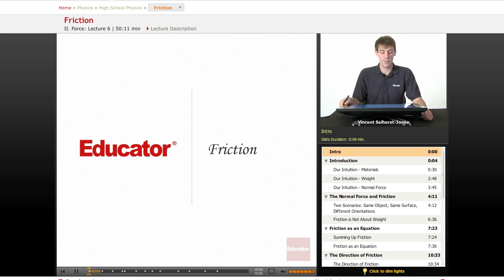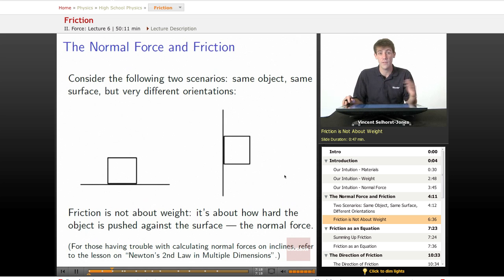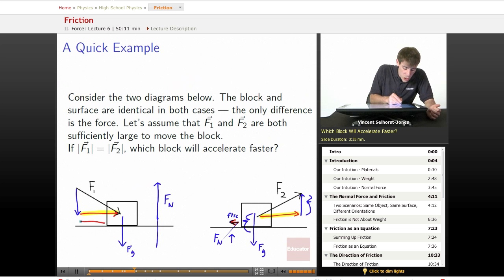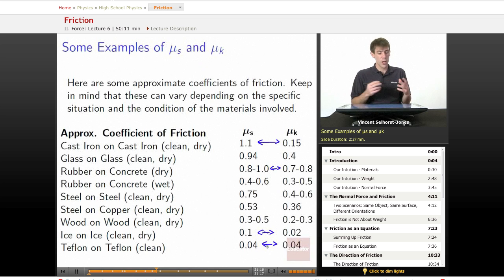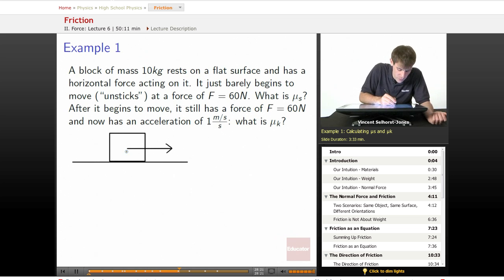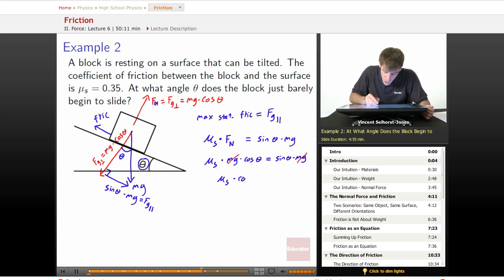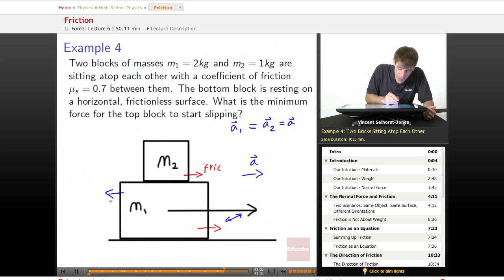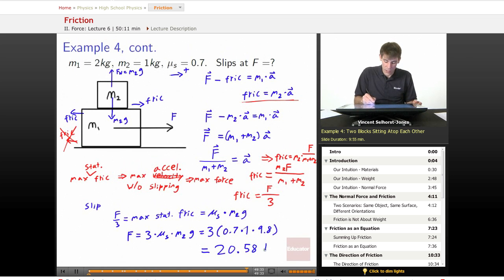"Friction" | Physics with Educator.com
Understand your Physics homework and ace the test with Educator.com's awesome hand-picked instructors.